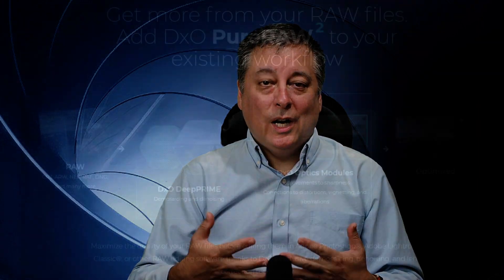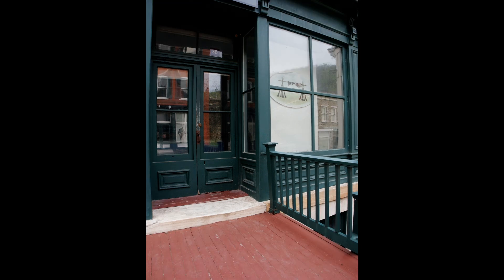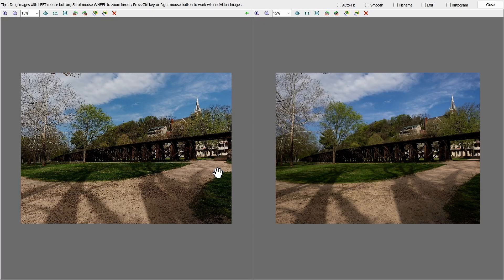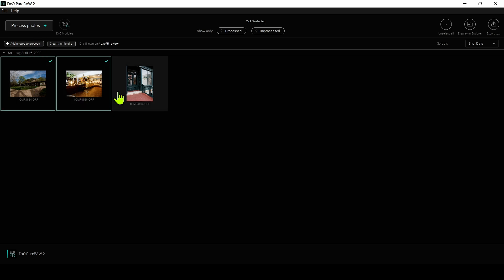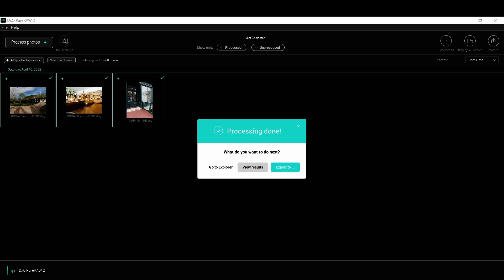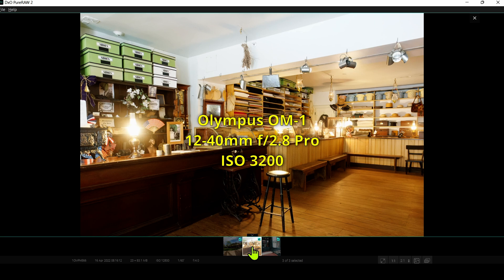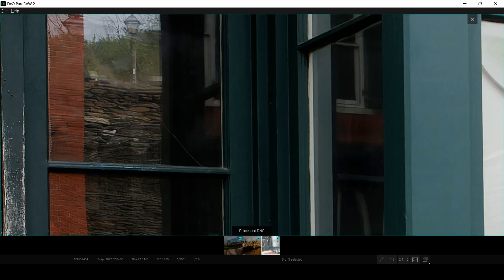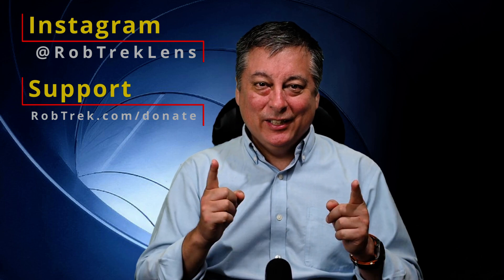DxO PureRaw 2 Review - Reduce High ISO Noise, Correct Lens Defects, & Sharper Images! ep.382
Still the best noise reduction software! DxO PureRaw 2 Review. Sample images, processing time, and workflow.

My eBay Link ad*